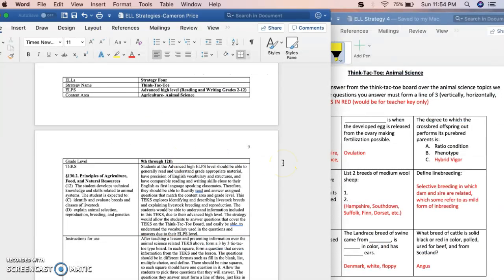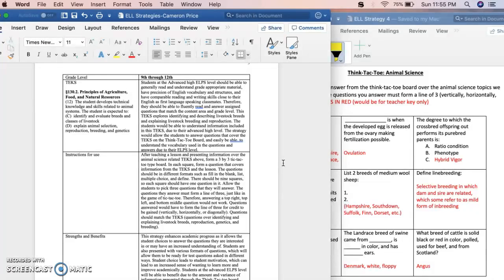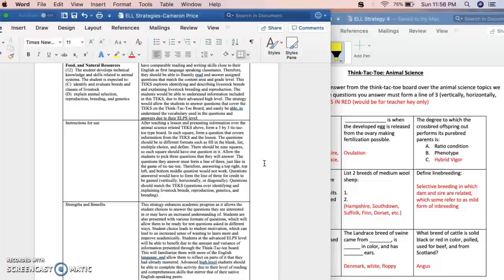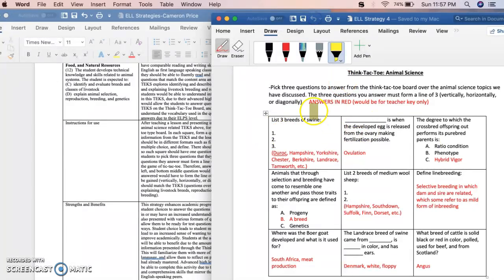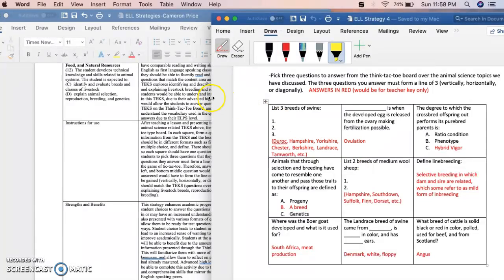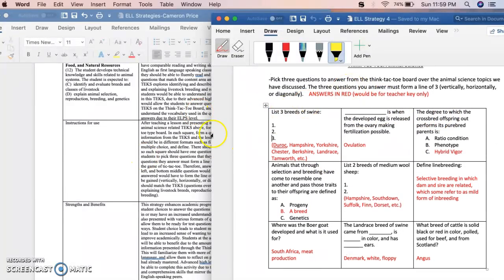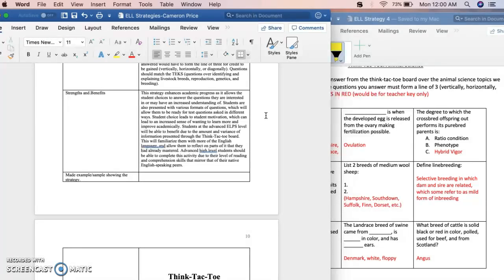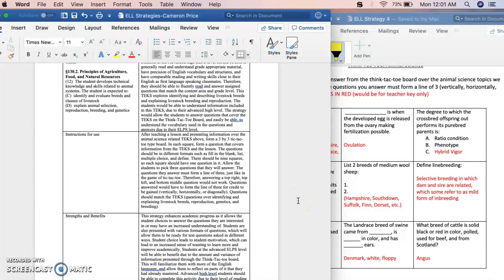Think-Tac-Toe- Advanced High ELPS Level